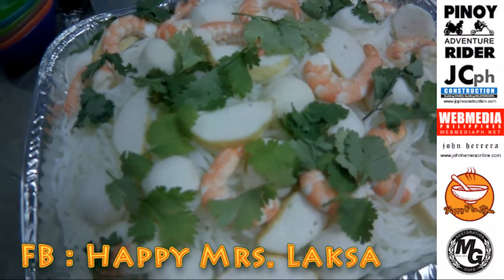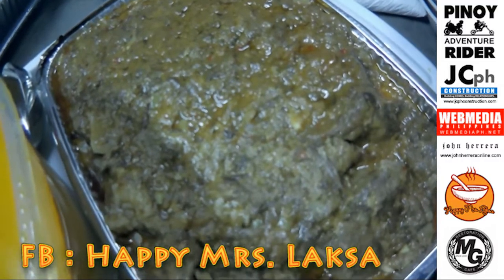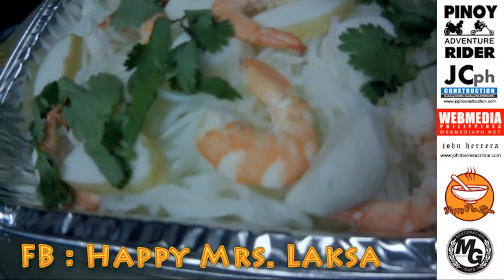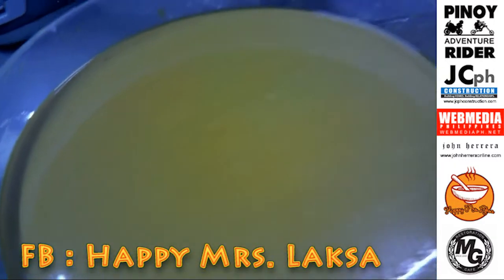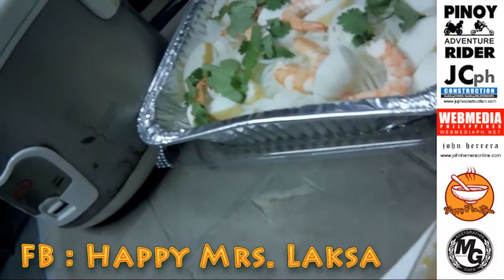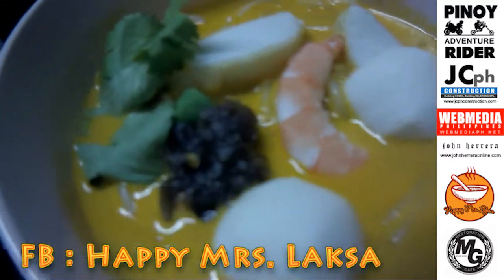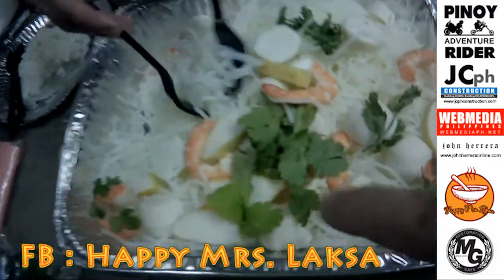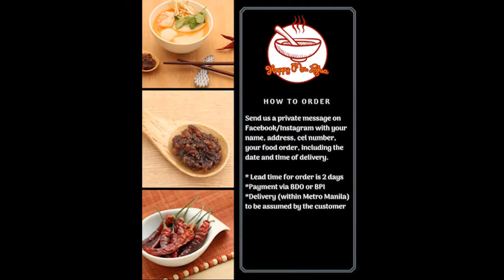Happy Mrs. LAKSA ~ Singaporean Laksa is Finally Here in the Philippines!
My name is Larry Herrera, founder of the team PINOY ADVENTURE RIDER.
I’m a web designer, photographer, blogger, writer, cook, handyman, gardener, welder and adventure rider.

We are composed of people from all ages and walks of life. All adventurers are welcome to join. Whether you are a jogger, climber, hiker, biker, rider, driver or just a foodie and you think you can do great things by helping others and sharing your time, effort and knowledge, you are MOST WELCOME to join the team.

We will show you the beauty, food, culture, tradition and livelihood of the Philippines through the view of our actions cameras.

We will ride along and taste the food and hospitality of the Filipino people.

Original Soundtrack by Pinoy Adventure Rider

We are trying our very BEST to make better videos because of you guys. Many thanks! RIDE ON!

Please Support Our Projects. Be a PATRON